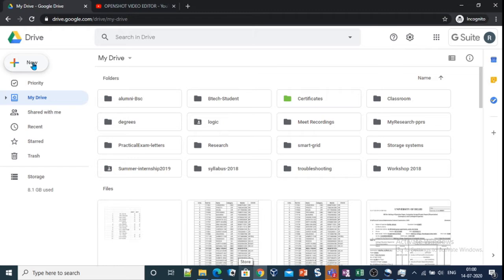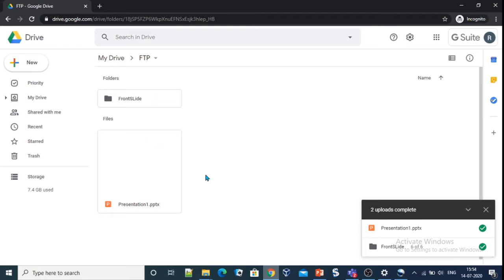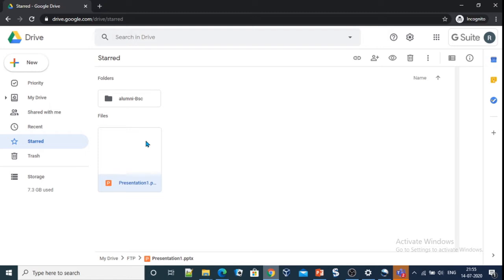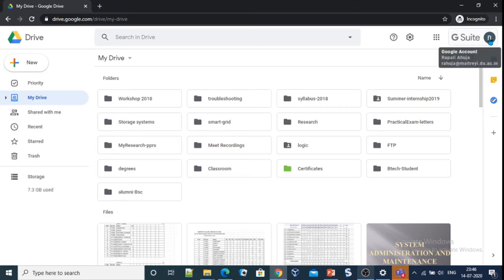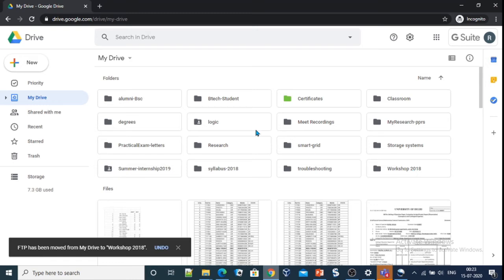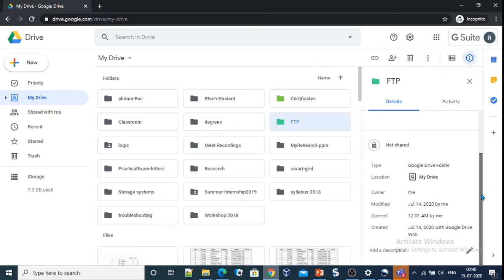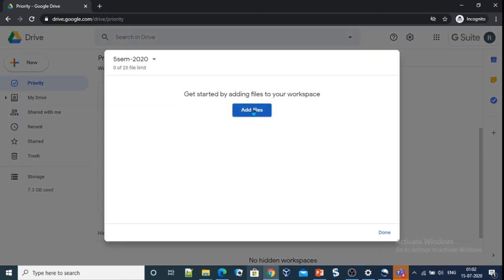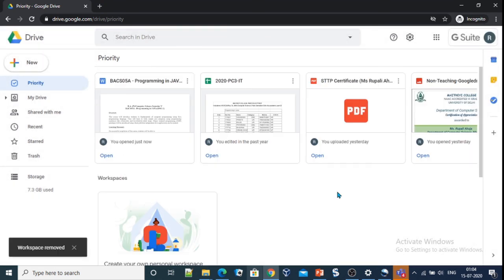Google Drive -Managing Files and Folders